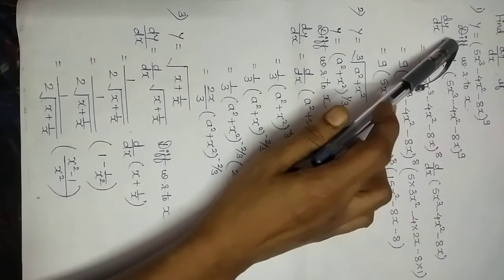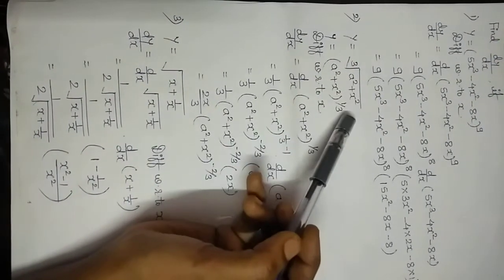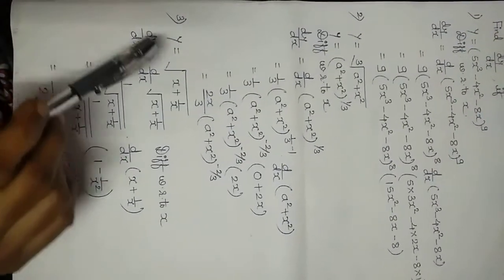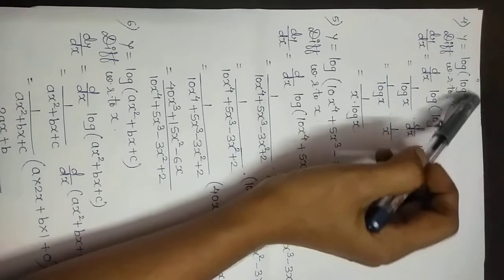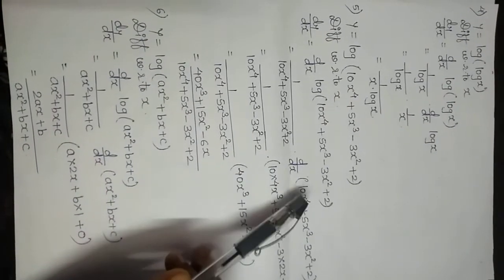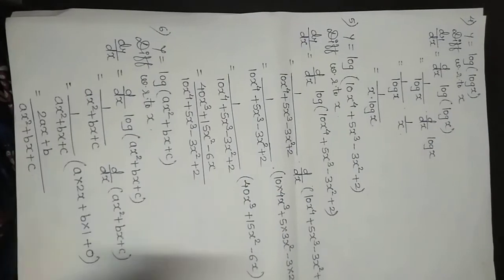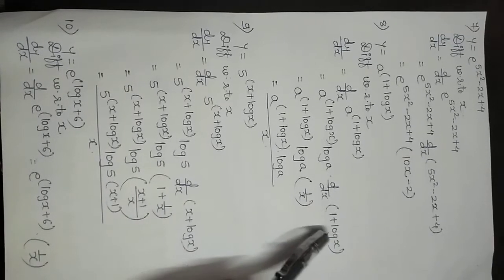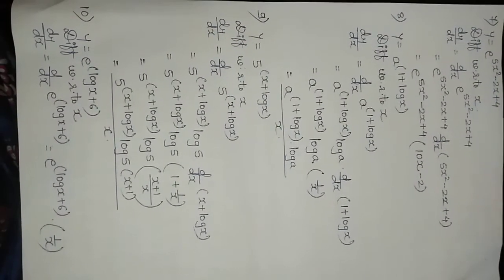Maths Lecture - 14 XII ( Science & Commerce )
Differentiation ( Composite functions )